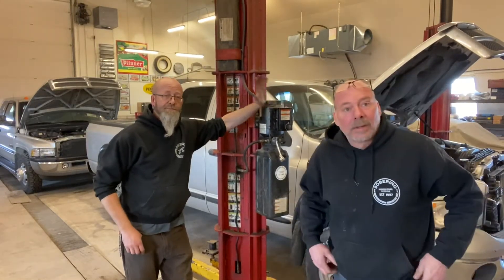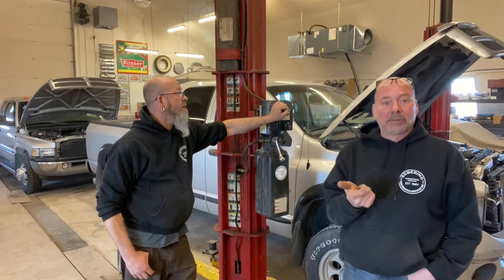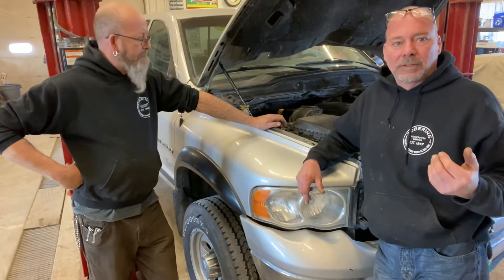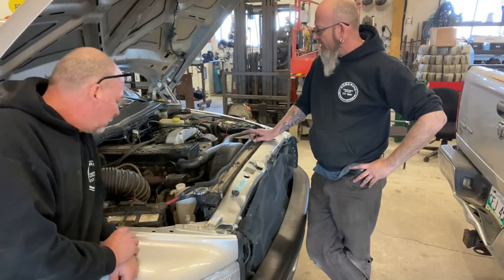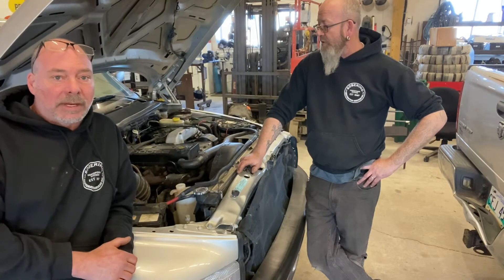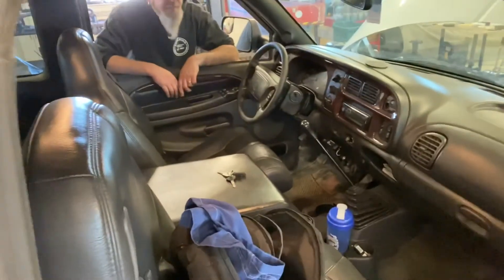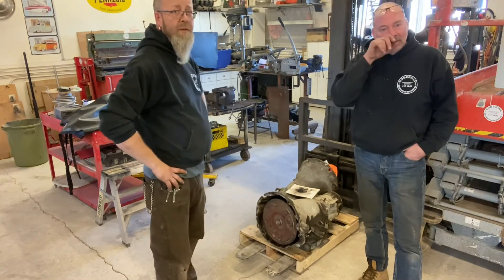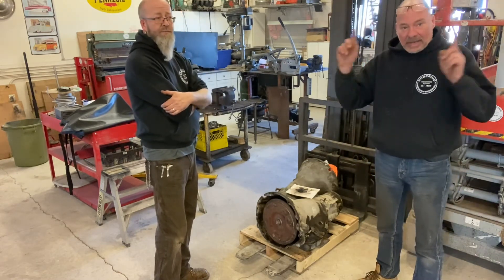Mopar Madness!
We had a fun week of working on mopars, a few things to sort out lol